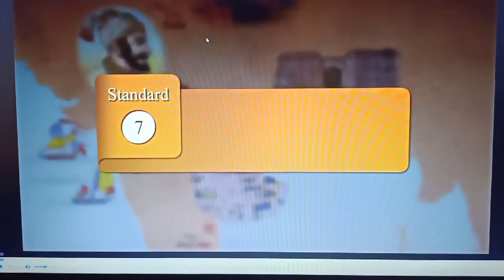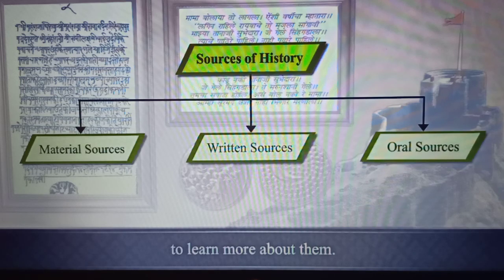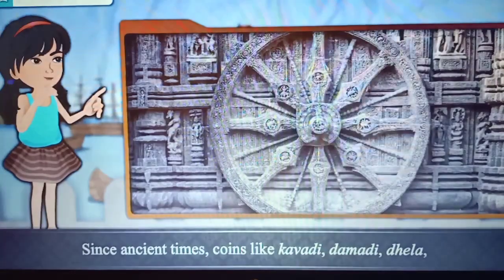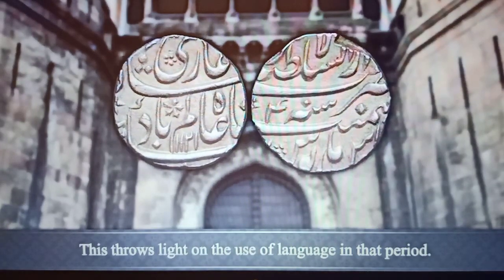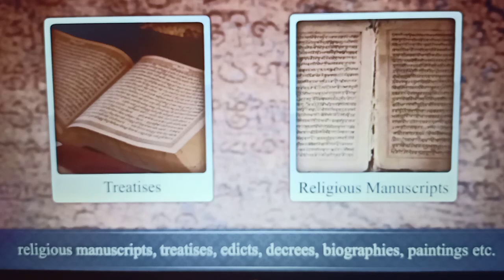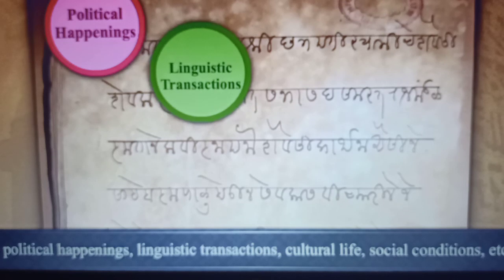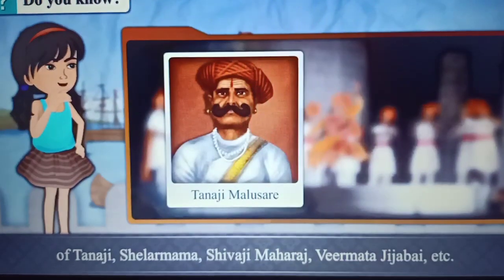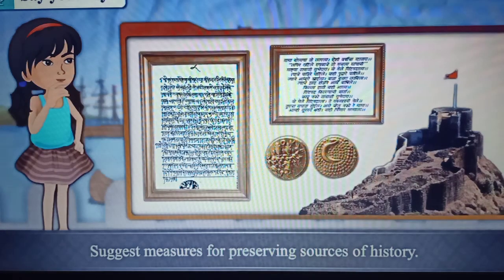EVS 1 chp 1(3)